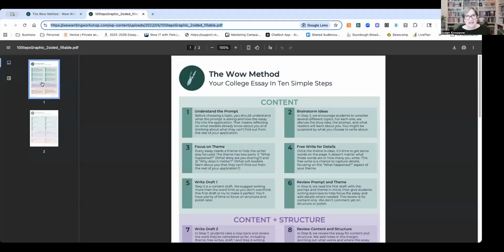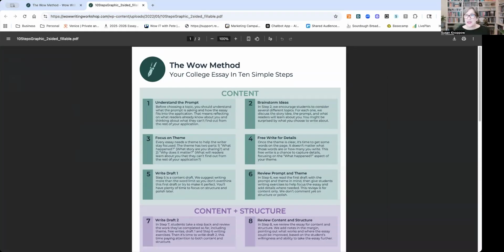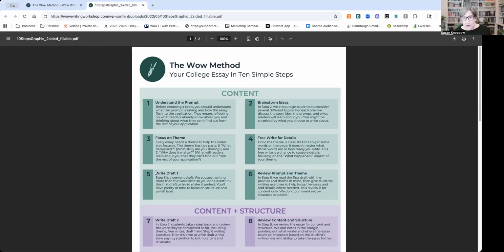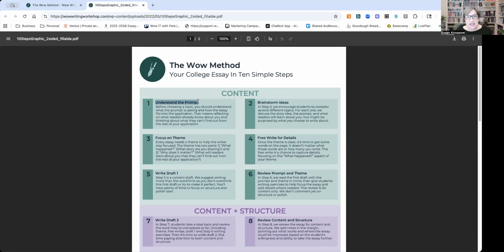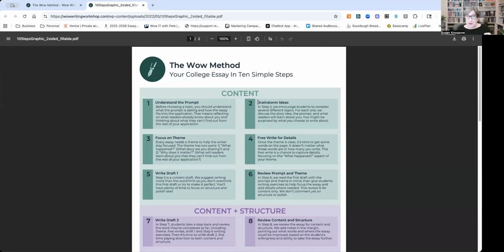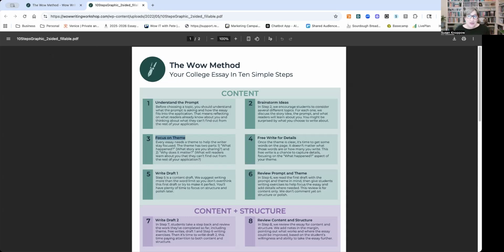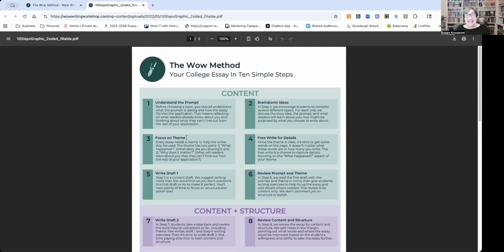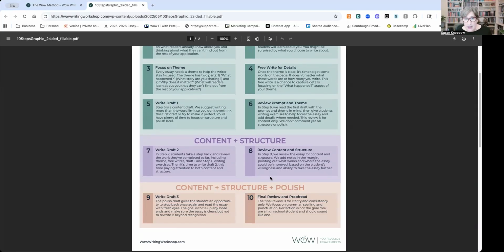College Essay Pro Chat: Essay Reviews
COLLEGE ESSAY PRO CHAT | Tips & Resources for Busy Professionals
I know I'm spending too much time reviewing essays... but I can't figure out how to be more efficient. Help!